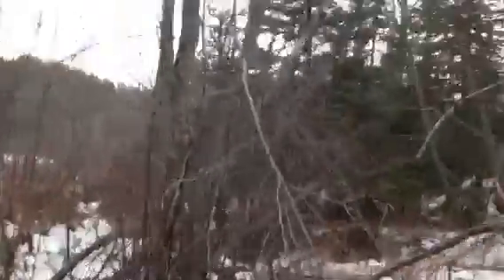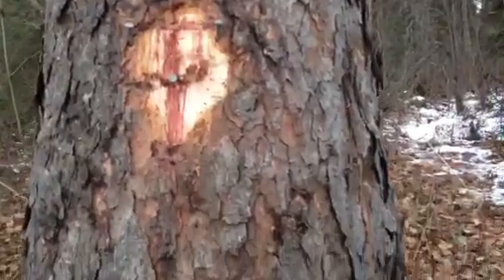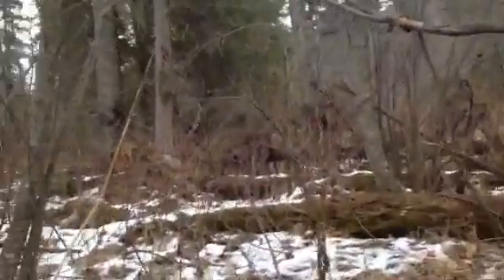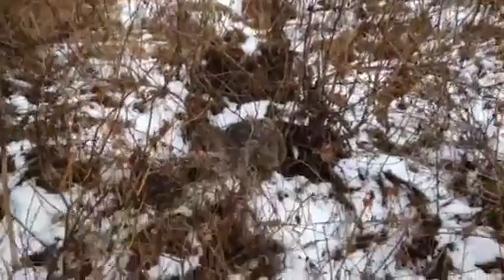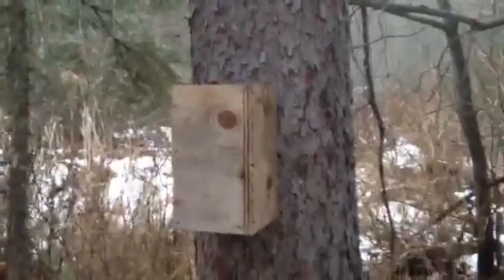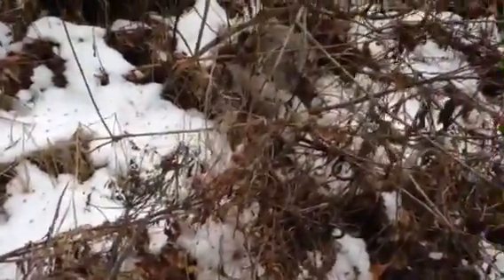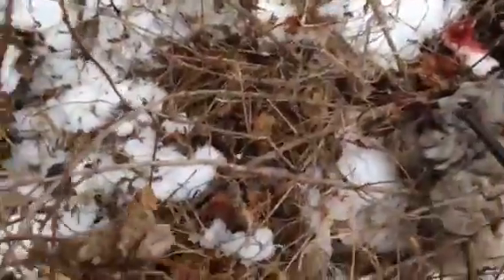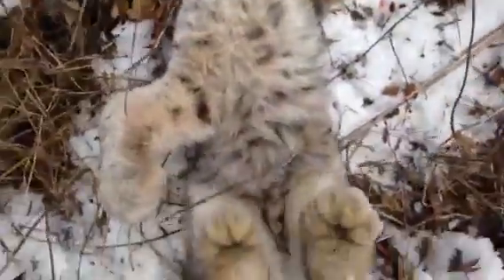Trapping se2ep7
Surprise catch while moving marten boxes. Enjoy